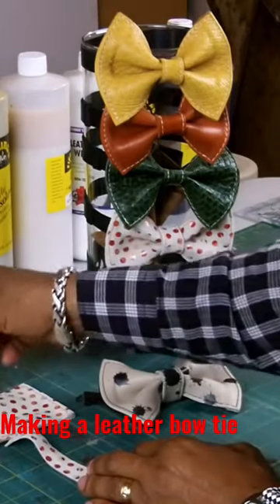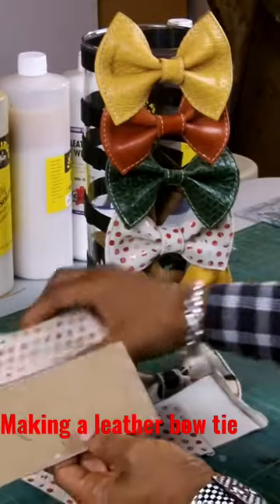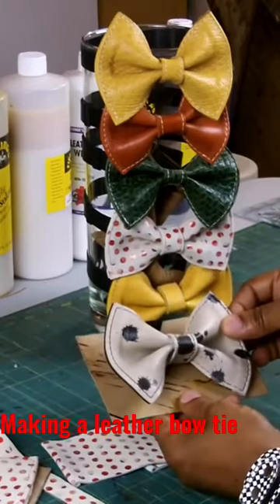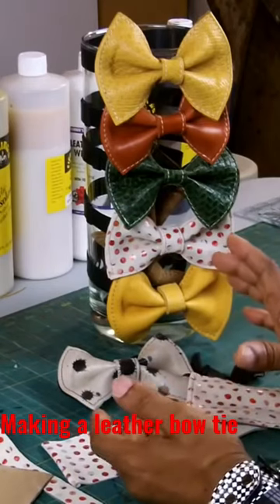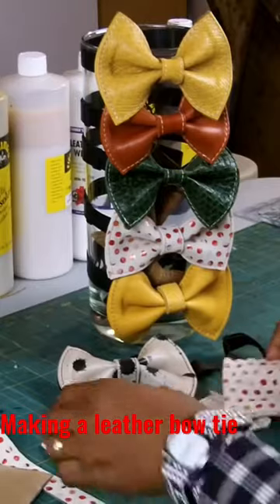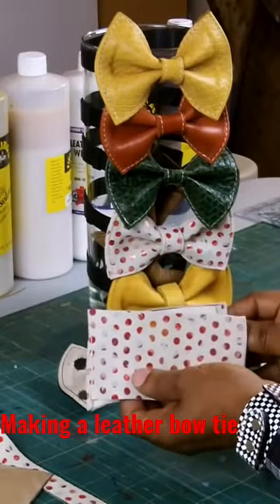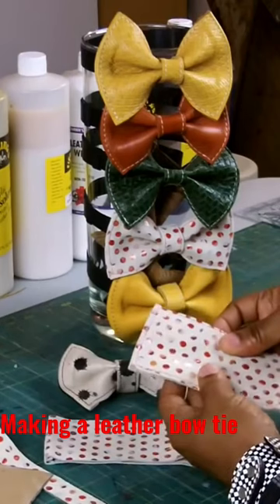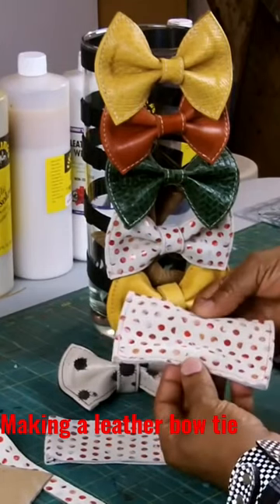Making a leather bow tie